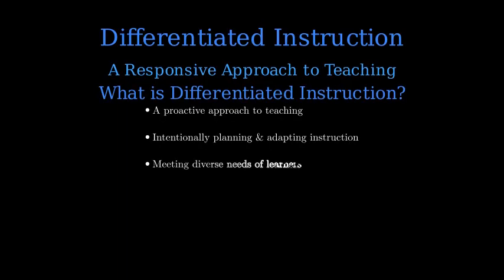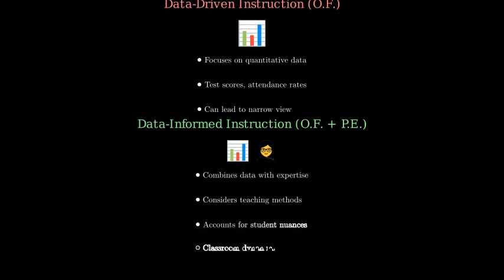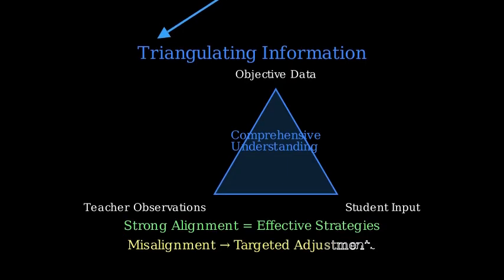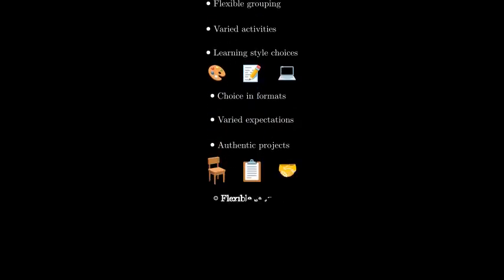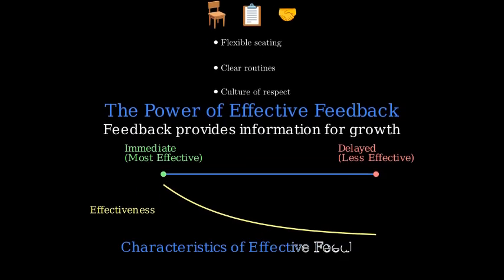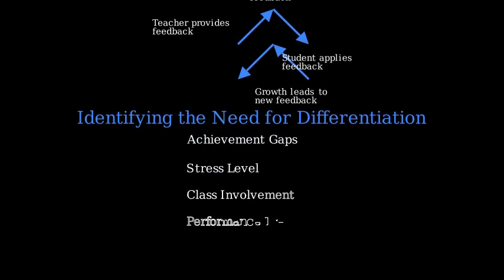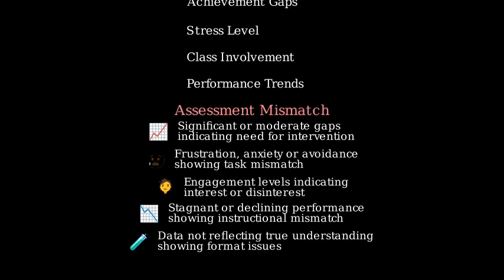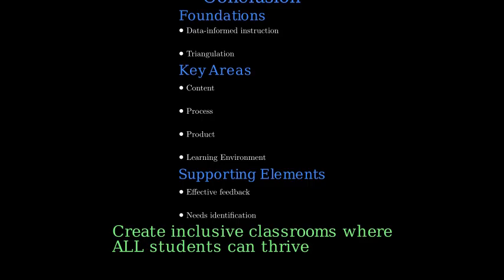Differentiated Instruction Concepts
This video explains the fundamental concepts of Differentiated Instruction.